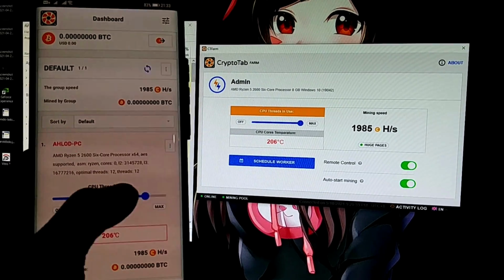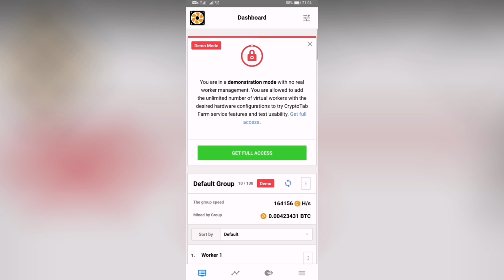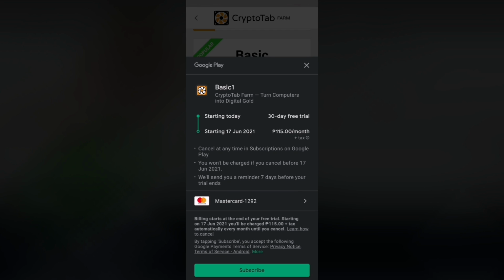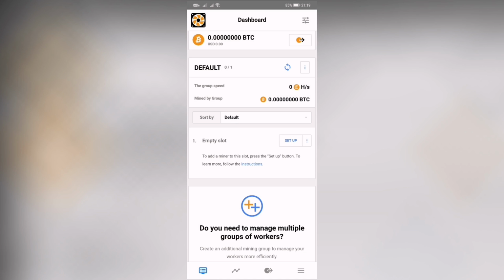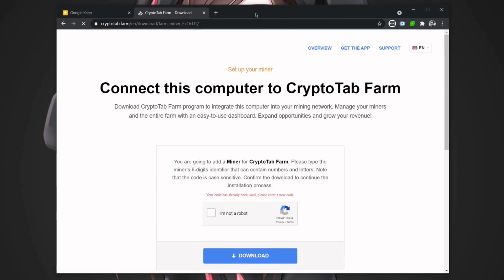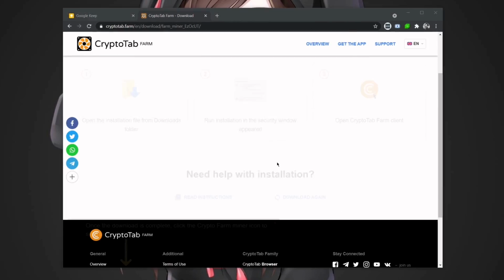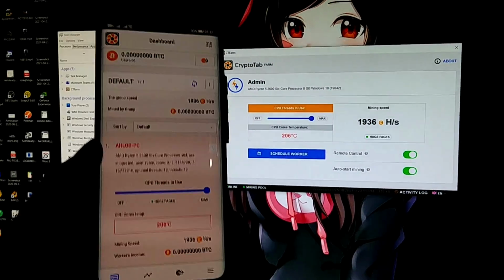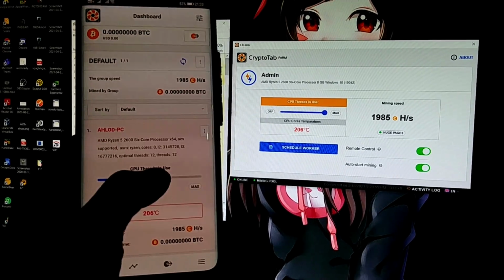HOW TO SETUP CRYPTOTAB FARM MINER ON YOUR PC | CRYPTOTAB FARM BITCOIN MINING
CryptoTab Farm

If you are mining bitcoins on your PC or Mac using the Cryptotab browser then this new App from CryptoTab might interest you.
Introducing the CryptoTab Farm. With its help, you can conveniently manage your all miners or Cypto Farm in the app. If you have multiple computers you can schedule your miners independently and specify what time and mining speed to use.
The dashboard includes CPU temperature monitor, hash rate and income per worker. It’s a convenient way to track your miners if you are away. You can get the app for $2 for 1 device or $1 for each device if you buy 100 worker slots.

You can cancel anytime before they charge your card.

Cryptotab browser and Cryptofarm earnings are independent but you can forward your earnings from cryptofarm to cryptotab.

I tested the app with 1 computer just to give you guys the idea on how to set it up.
Install the CryptoTab Farm app on your phone first then copy the link of the installer. It will save you time to link your phone and pc accounts.